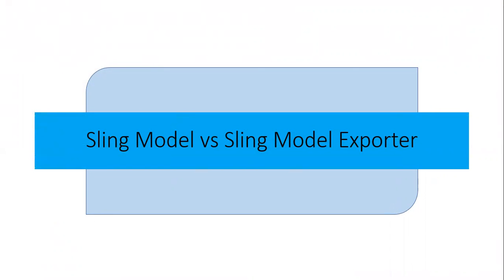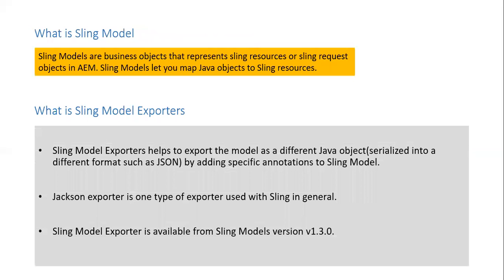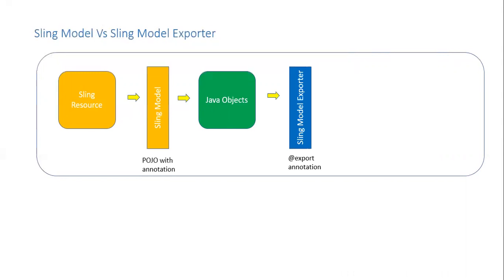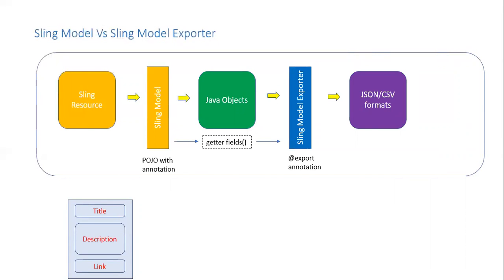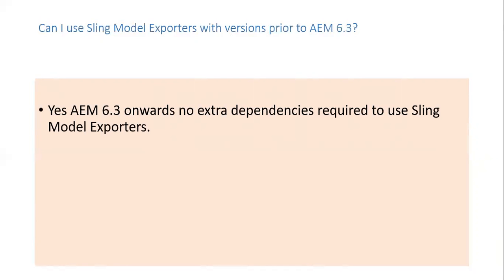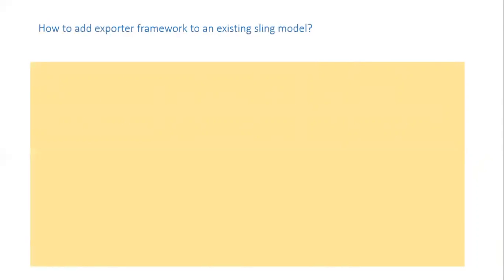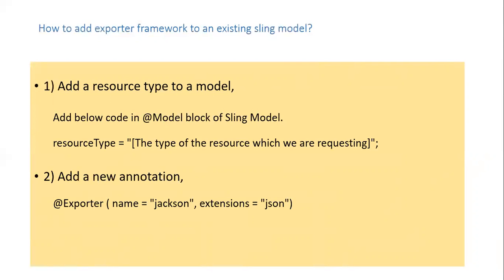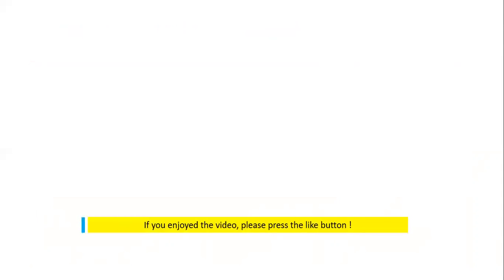Sling Model Vs Sling Model Exporter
This video gives a comparison of Sling Model Vs Sling Model Exporter. This also explains, how to convert Sling Model to Sling Model Exporter to get a formatted output of sling resource.

 between WCMUsePOJO and Sling Model.